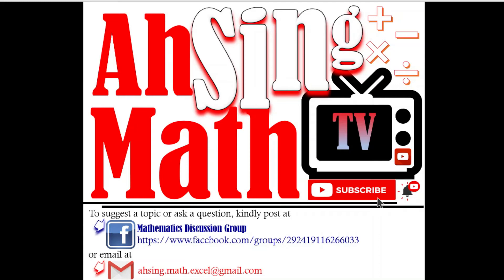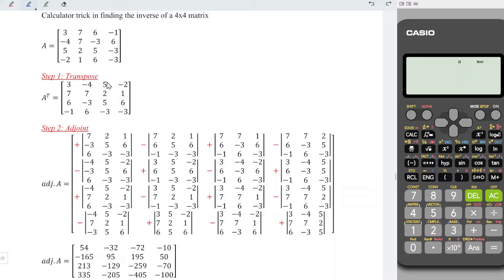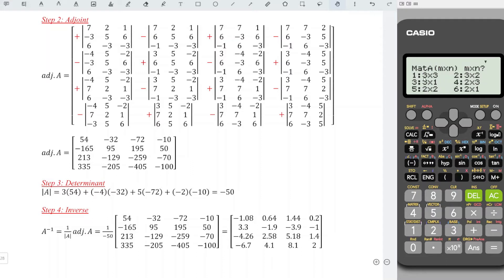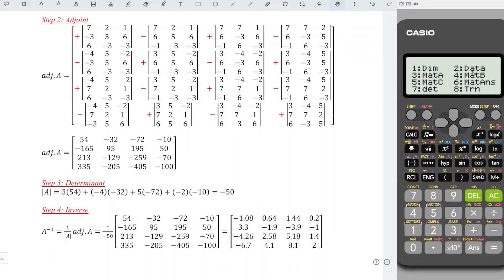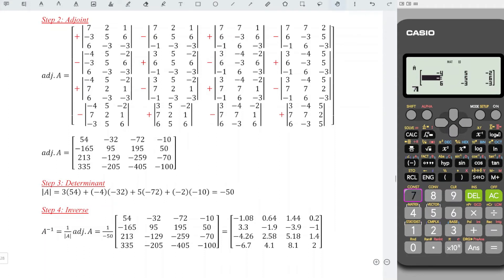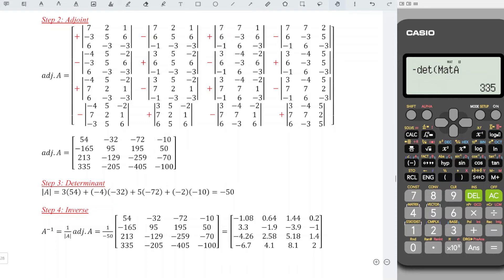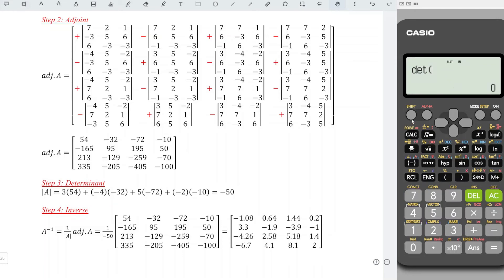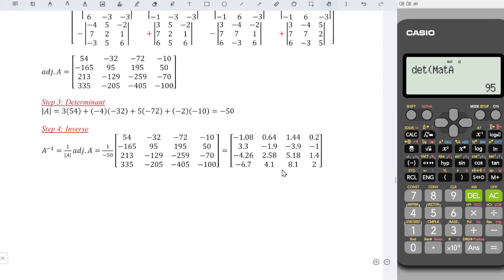Inverse of 4x4 matrix (fx-570/991ES, fx-570VN)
Find inverse of 4x4 matrix by using Casio scientific calculator.
How to obtain the inverse of a 4 by 4 matrix by using Casio fx-570/991ES, fx-570VN calculator without losing marks?
You will not regret if you learn this calculator trick.

Flow:
1. transpose
2. cofactor
3. determinant (of each cofactor)
4. adjoint
5. determinant
6. inverse